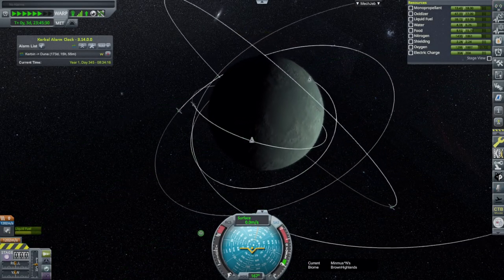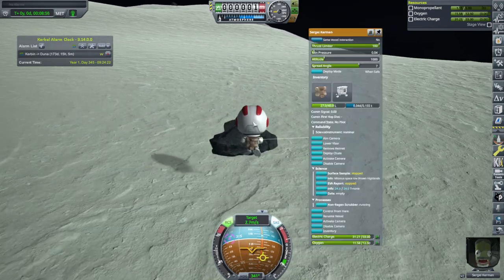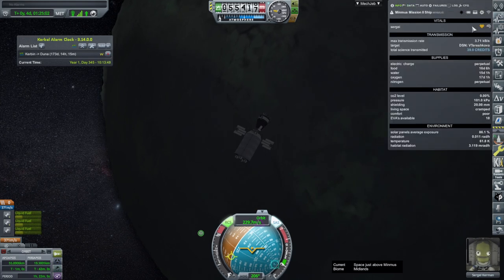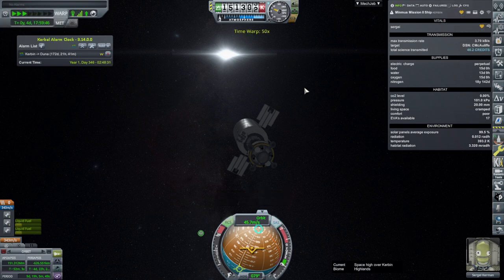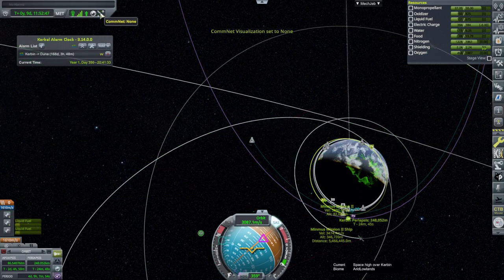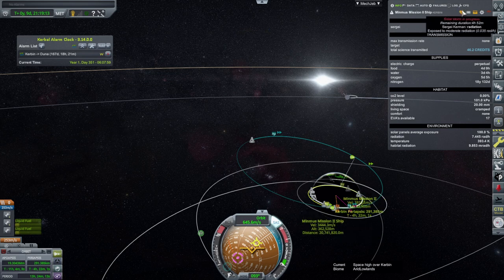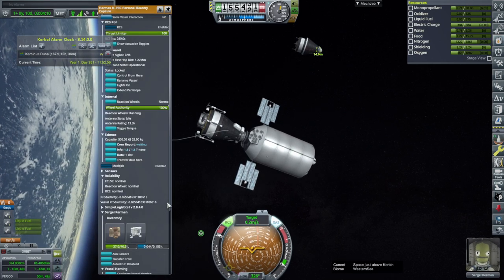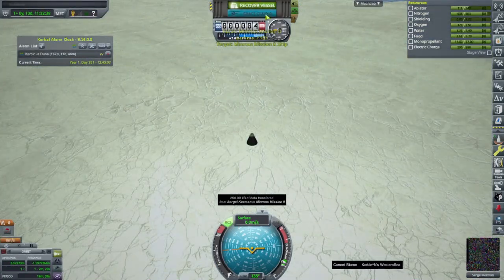KSP 1.12 - Ultimate JNSQ 20 - Wrath of the Sun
Sergei continues the Minmus mission and then makes his way back to Kerbin, but now that I know to block the Sun during solar storms, there are sure a lot of solar storms. Modlist